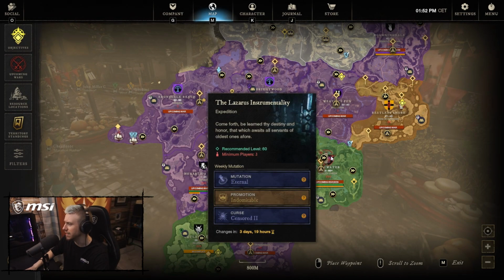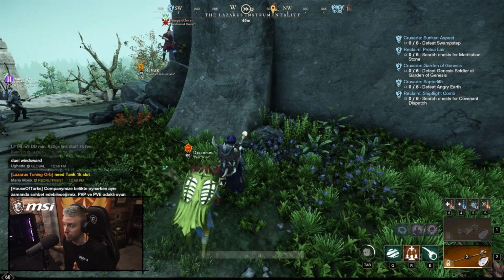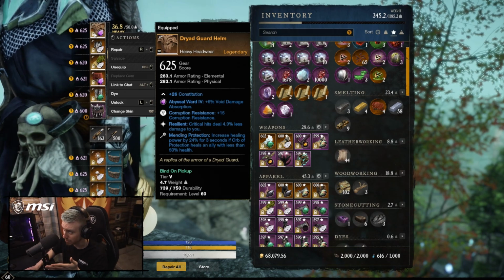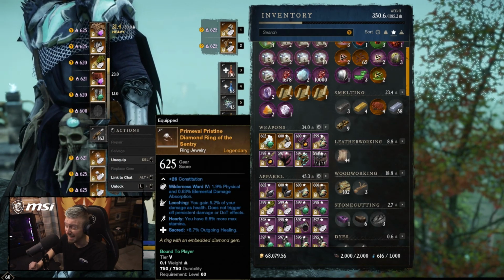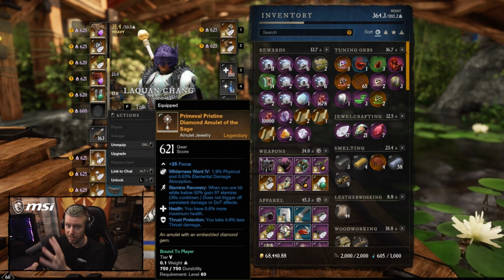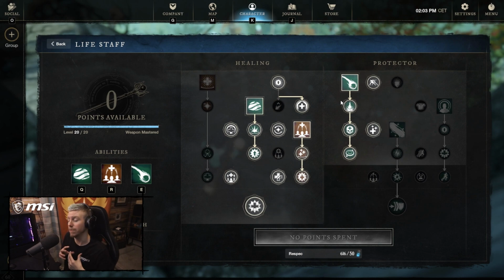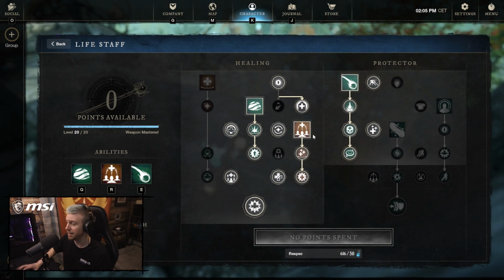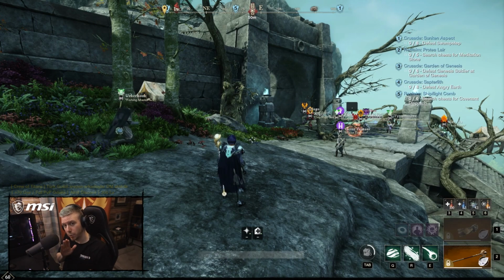How to Heal Dungeons in New World | Expedition Healing Build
Mutated Expeditions are currently the "Endgame PVE" for New World, and feature 10 levels of increasing difficulty, with every 3 levels adding in a new "mutation".
Today we'll be discussing my gear and healing builds for running these Mutated Expeditions, including variations for Hellfire and Eternal weeks, gems, perks and more!

Join the Company Discord to continue the conversation about all things New World

00:00 Intro
00:24 Transfer to Barri!
01:08 My Gear for Mutated Expeditions
07:07 Gems for Mutated Expeditions
08:38 Quick Gear Recap
08:57 My Life Staff/Void Gauntlet Builds
12:33 Stats/Attributes for Mutators